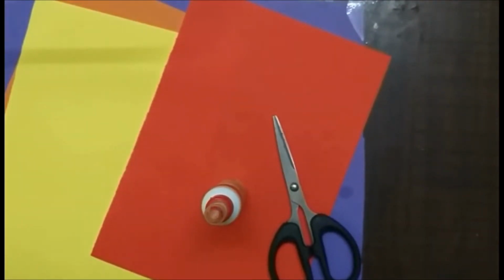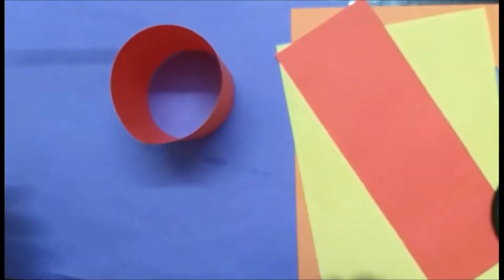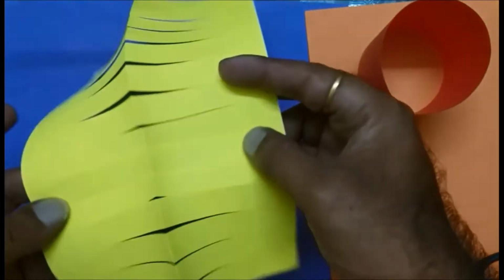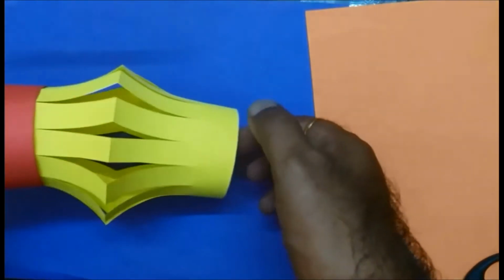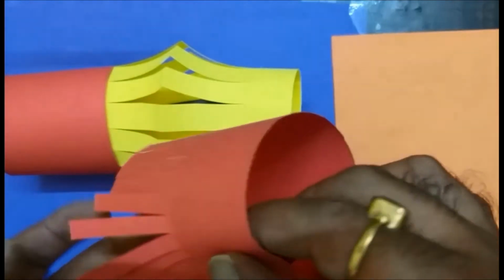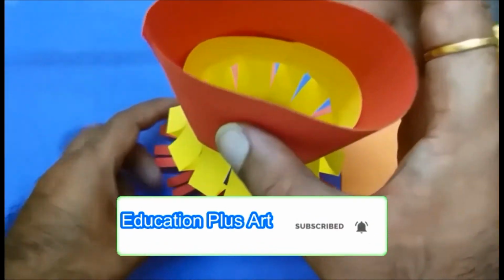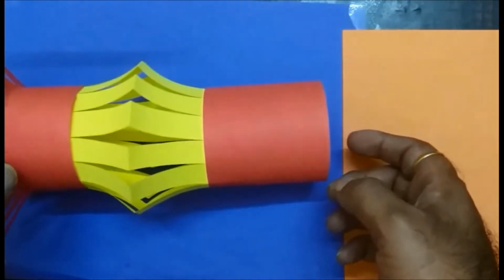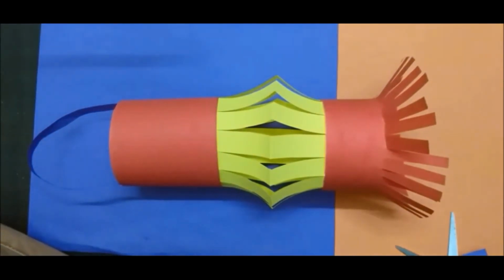DIY Paper Lamp/How to Make decorative lamp